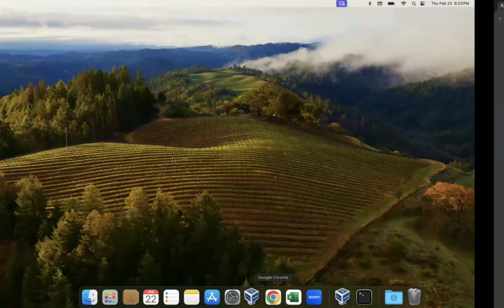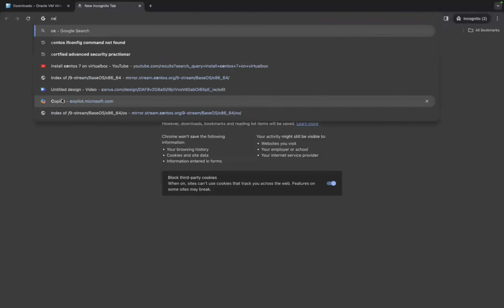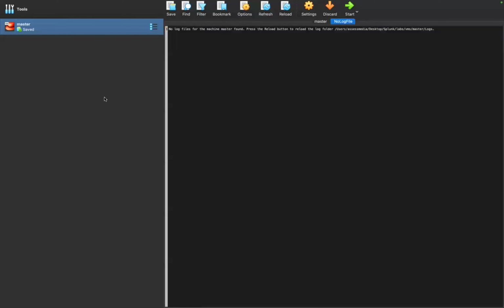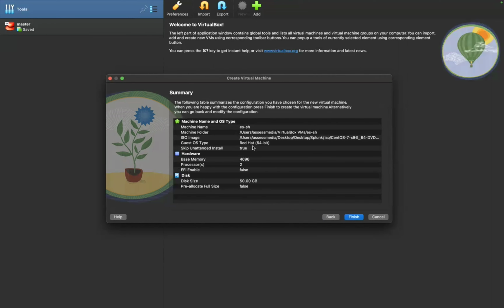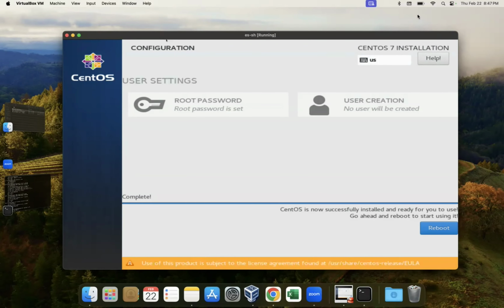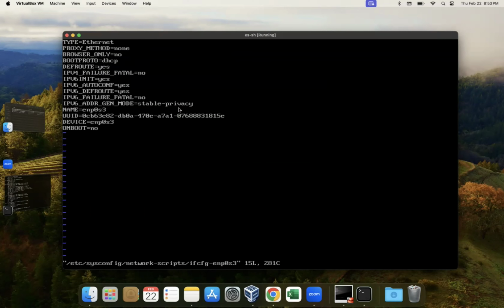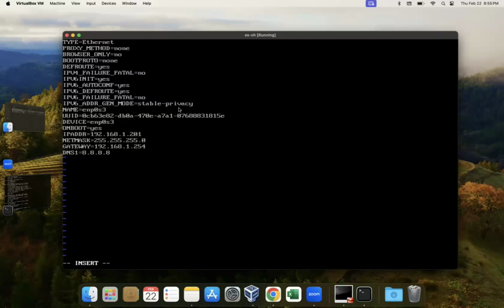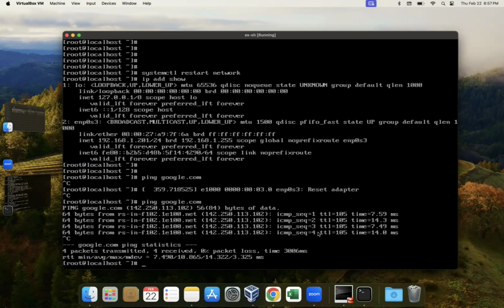Step-by-Step Guide: Installing Linux on Oracle VirtualBox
In this comprehensive tutorial, we’ll walk through the process of installing  Linux on Oracle virtualbox. Wthis video covers everything you need to know.

Centos Commands

Uname -r
Ip addr show
vi /etc/sysconfig/network-scripts/ifcfg-enp0s3
Create a file named /etc/sysconfig/network-scripts/ifcfg-eth0 as follows:
DEVICE=eth0
BOOTPROTO=none
ONBOOT=yes
ONBOOT=yes
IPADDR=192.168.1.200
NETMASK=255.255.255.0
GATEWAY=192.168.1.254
DNS1=8.8.8.8
DNS2=8.8.4.4
PREFIX=24
Restart network service: systemctl restart network